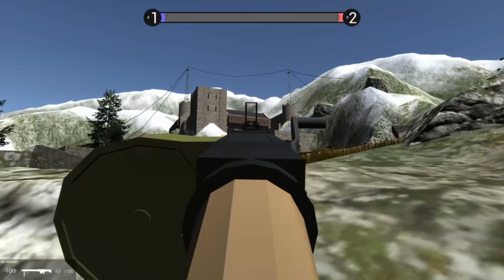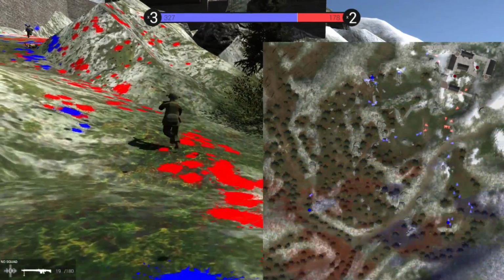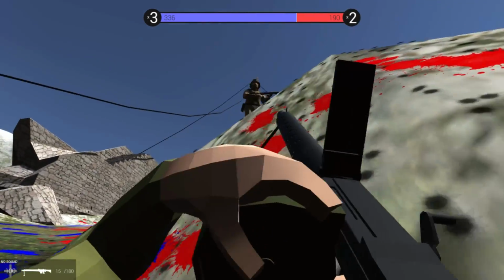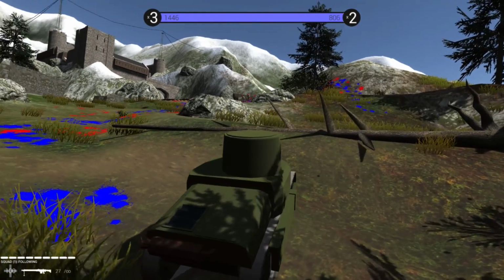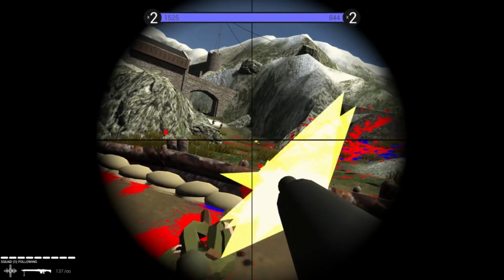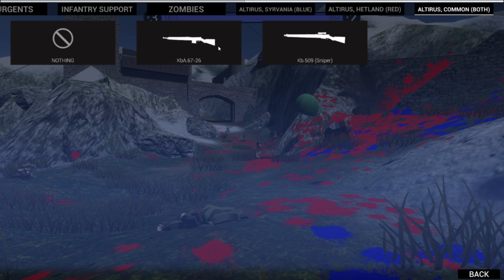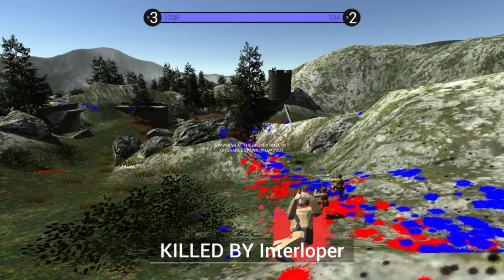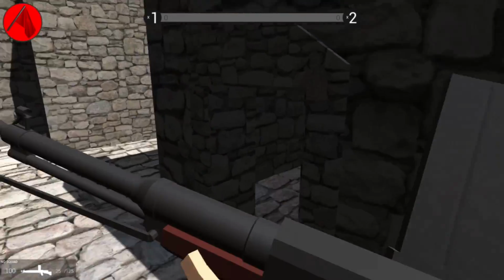CASTLE FORTRESS DEFENSE in WW1! | Ravenfield Best Mods Gameplay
Ravenfield WW1 map from the Project Altirus group was released and in it we have to either attack or defend a castle fortress in the mountains! Project Altirus has it's own World War 1 like mods for each team, so it's a unique battle for both sides! Will the castle fort survive the battle though?

About Ravenfield:
Fight upon the Ravenfield together with your Blue allies! Take down those pesky Reds and have fun with active ragdoll physics!
The game is constantly getting new updates, releases, beta versions and mods via the workshop over the course of the game’s development.

Ravenfield is a singleplayer game in the vein of older team-vs-team AI games. The game is designed to be easy to pick up and play, but also rewarding for all skill levels!
Key Features:
Easy-to-pickup, singleplayer mayhem
Fight as infantry, or in ground vehicles, aircraft, or watercraft
Active ragdoll physics combines tactical strategies with a sprinkle of silly fun
The number of combatants is only limited by what your computer can handle!
Ravenfield was developed as an early access game, with major content updates scheduled to be released every 4-6 weeks. Additionally, minor updates may be distributed via a beta branch for those who do not fear slightly more buggy releases.
While some content will be released on a regular basis, other key features will be added roughly in the following order:
Custom map support, Steam Workshop integration, AI Commanding, Campaign mode, Custom vehicle support, Custom gear support, and battleships!
This is gameplay from the beta and alpha build of the steam game Ravenfield. It is a simulation game similar to Battlefield and Totally Accurate Battle Simulator (TABS). Fly helicopters, drive jeeps, and quads and other vehicles into the fray in this simple but fun fps game!